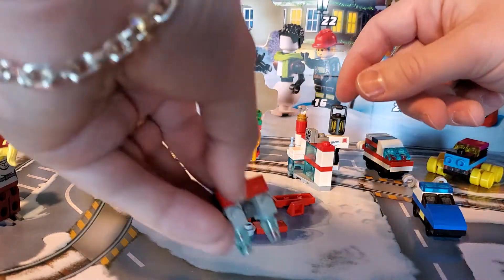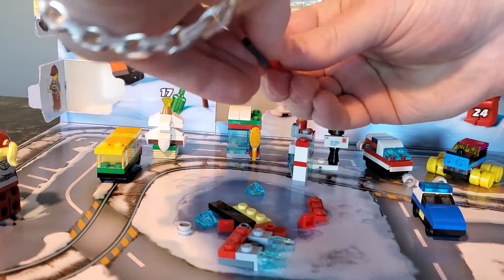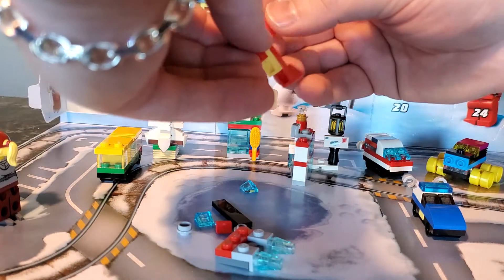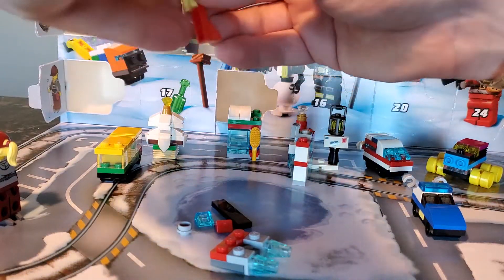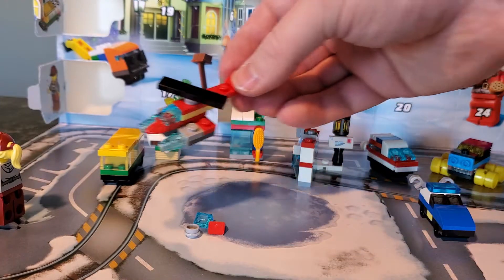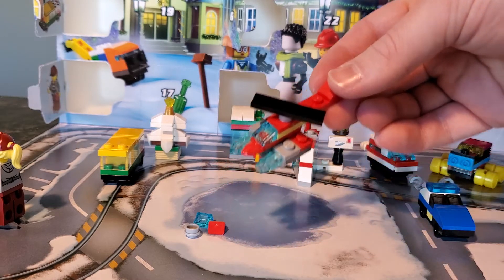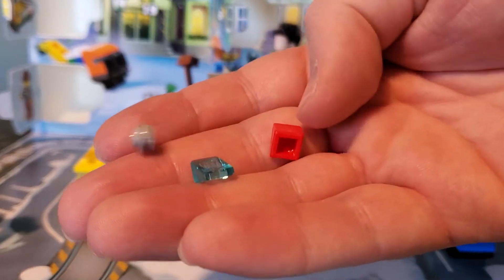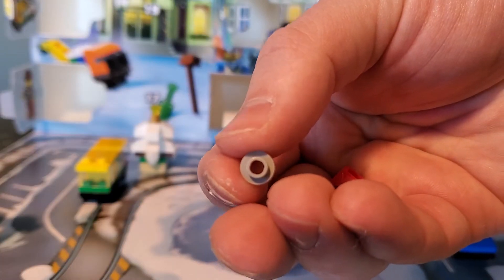2021 LEGO City Advent Calendar Day 11